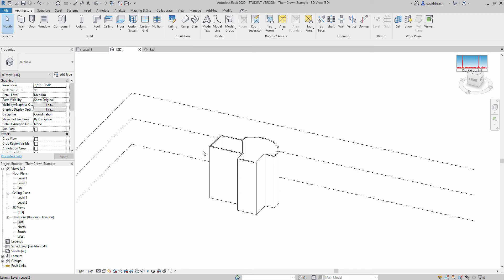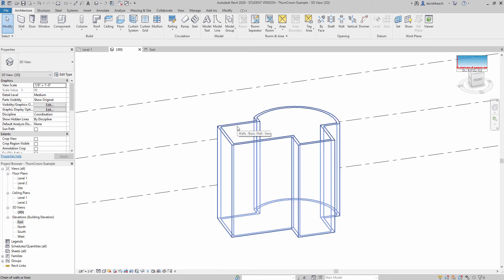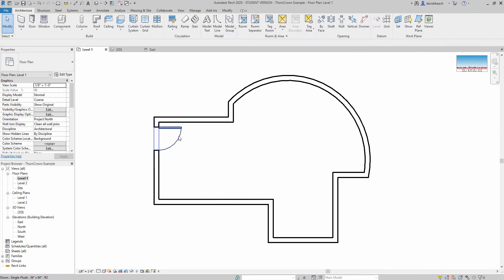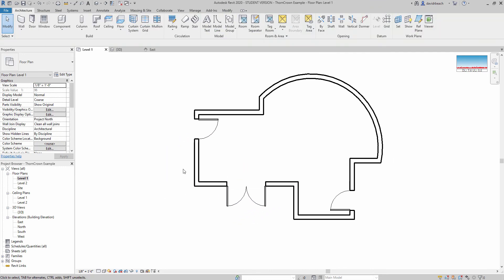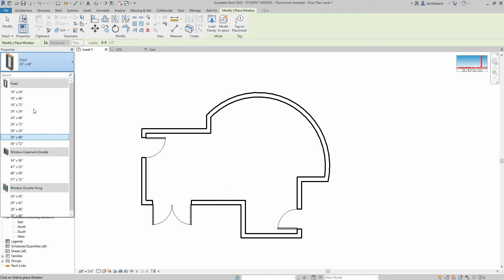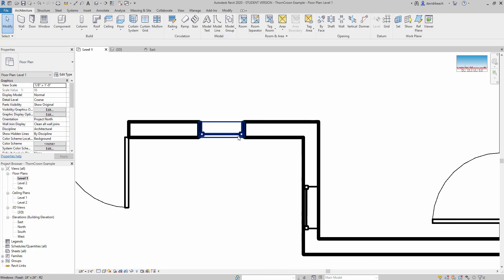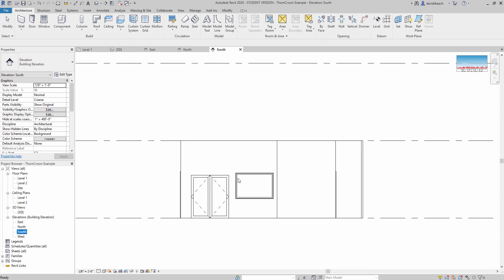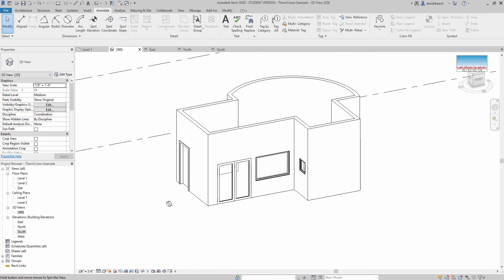Revit Walls Doors and Windows